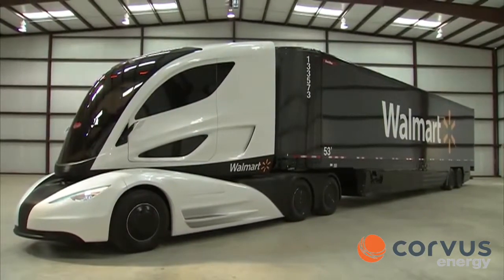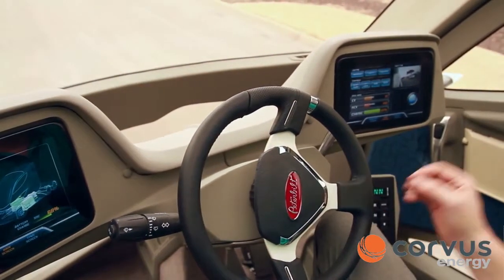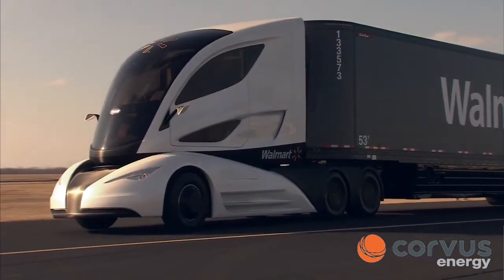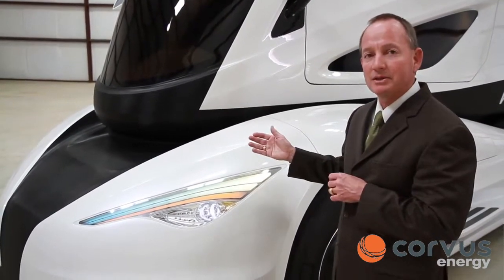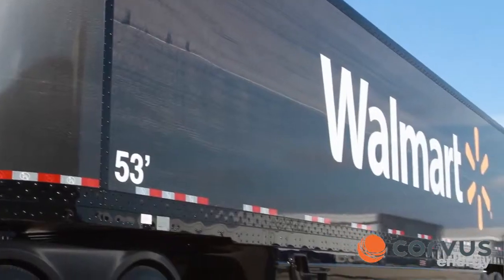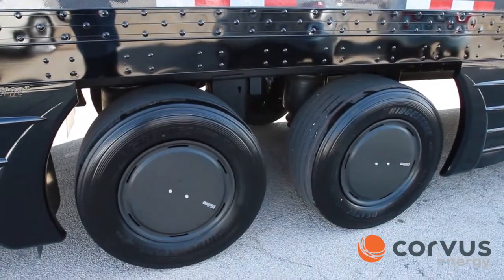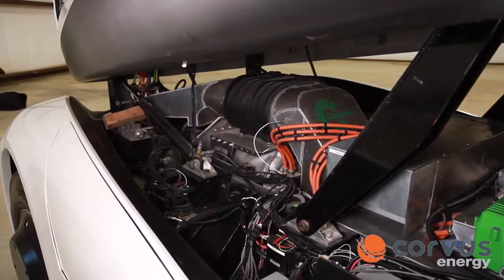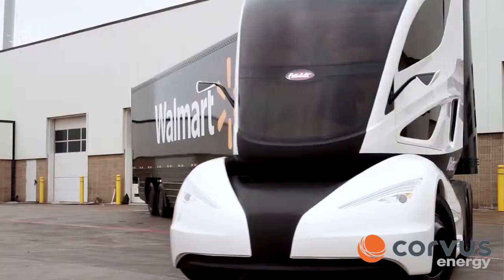Walmart WAVE Hybrid Truck using Corvus Energy battery modules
The Walmart Advanced Vehicle Experience concept truck